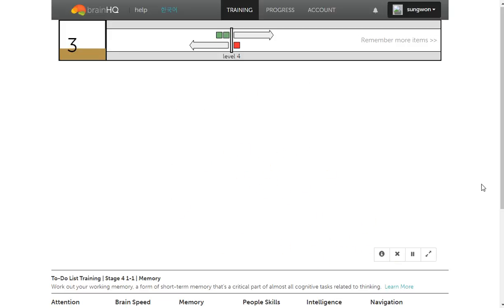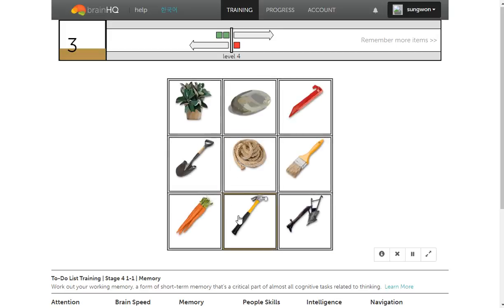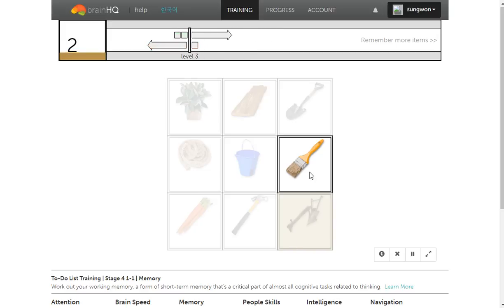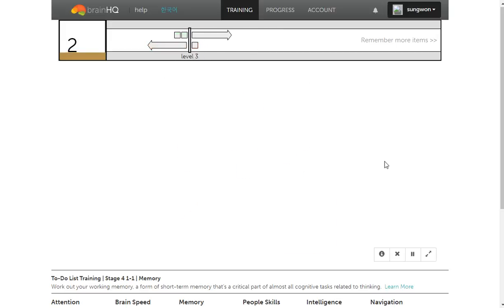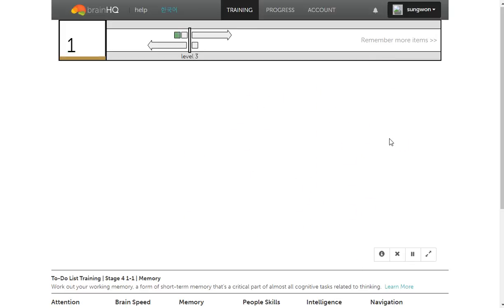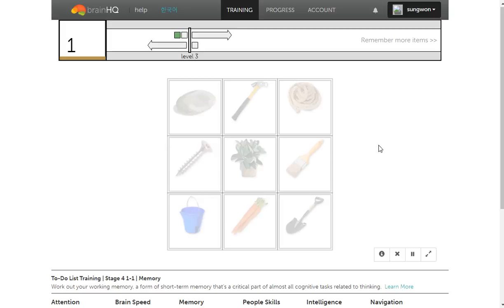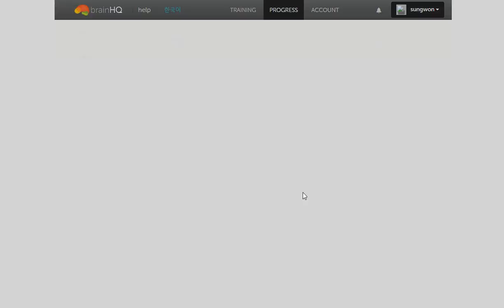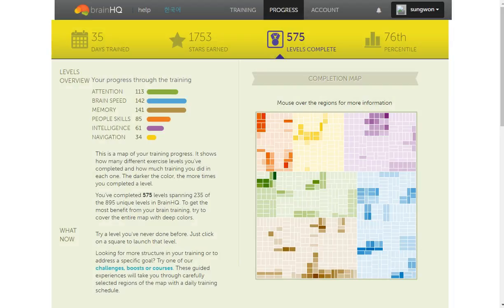(2017-03-25)To-Do List Training Stage 4 1-1 Memory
You reached level 3.